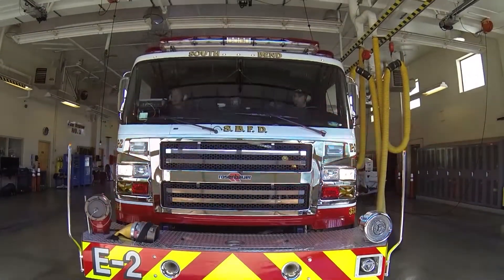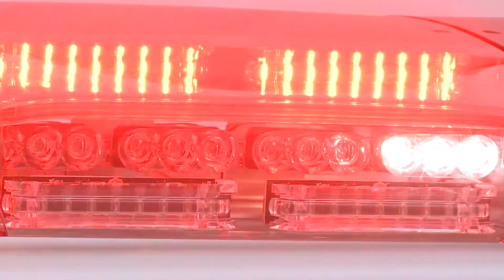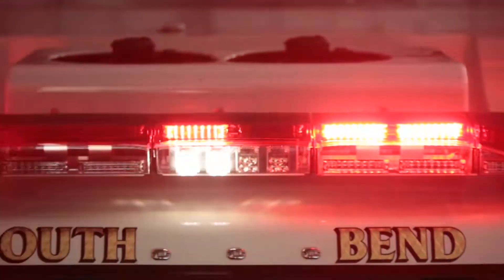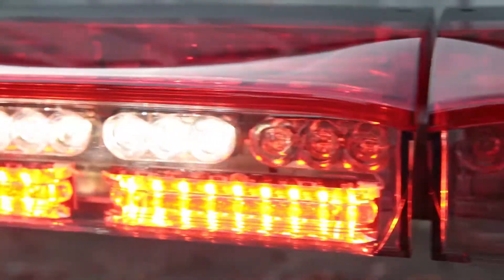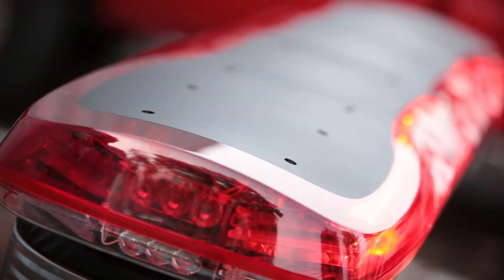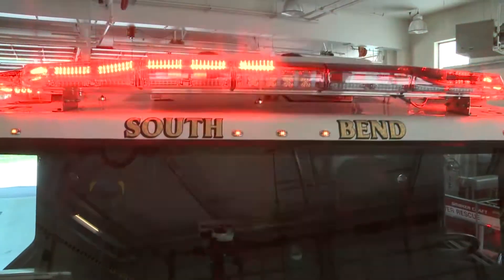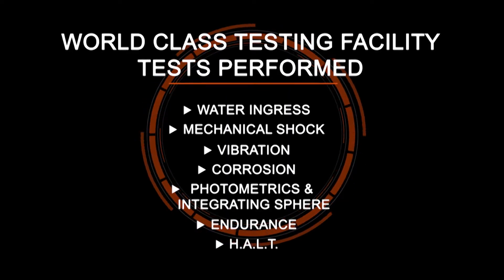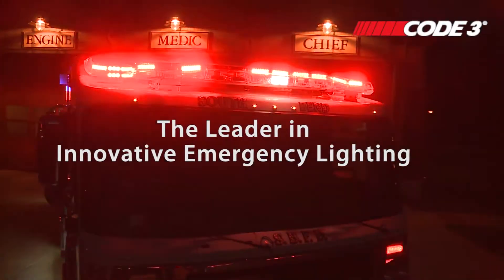Triumph® Lightbar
Code 3's Triumph® uses multicolor LED technology which allows you to steady burn white LEDs on the entire front of the bar effectively turning it into a high-powered work light.